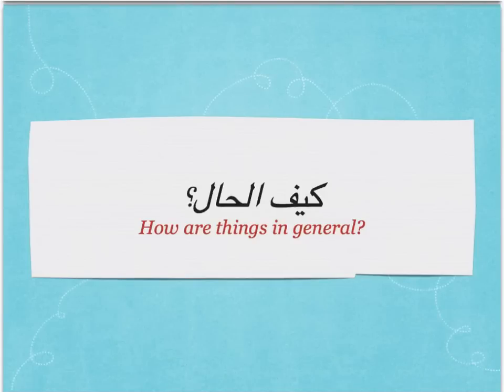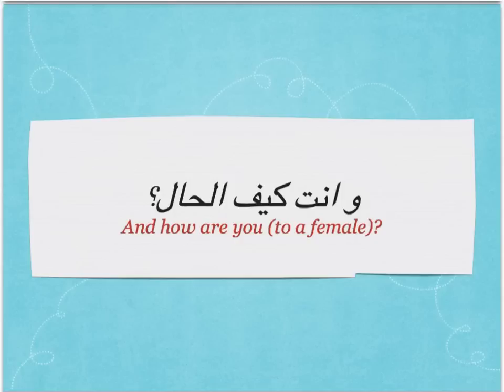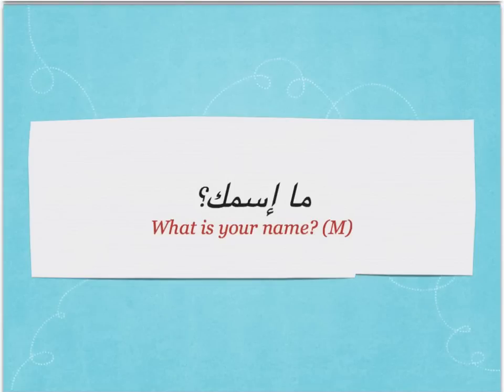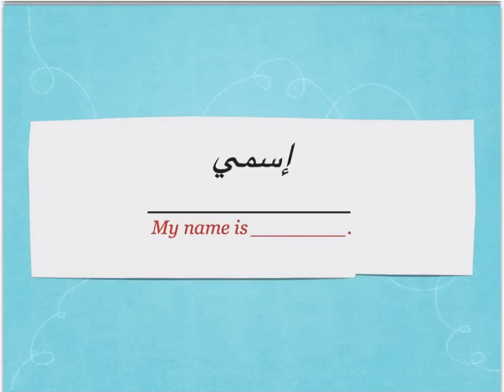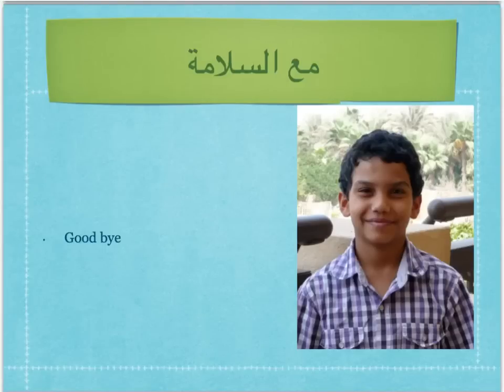Arabic Greetings in Arabic Script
Practice writing the Arabic greetings